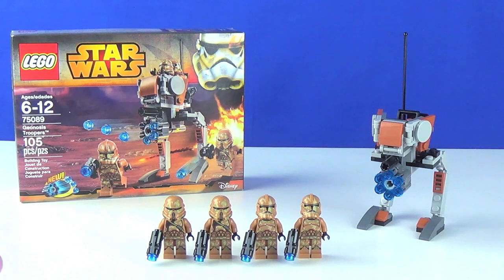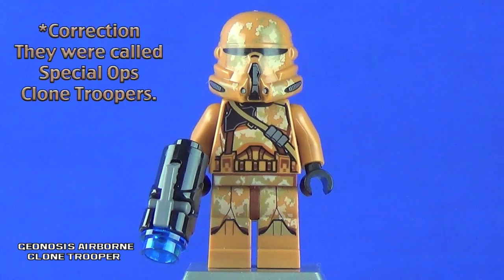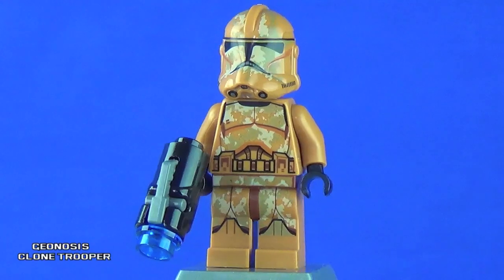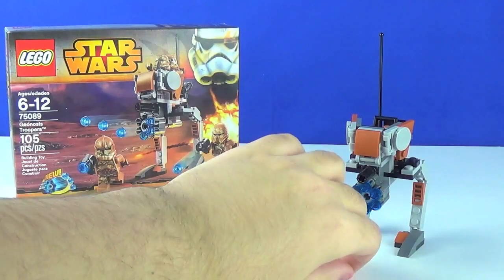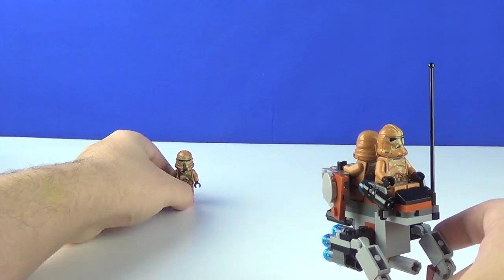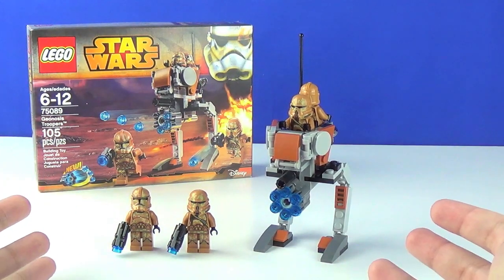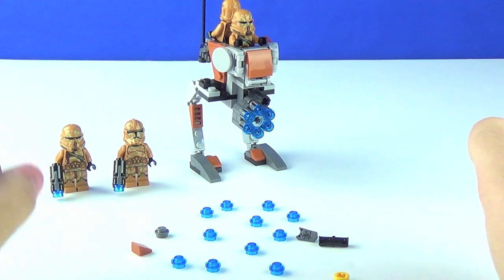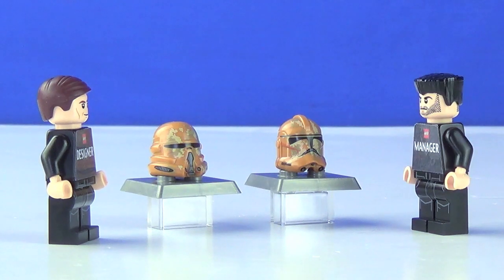LEGO Star Wars : 75089 "Geonosis Troopers" - Review